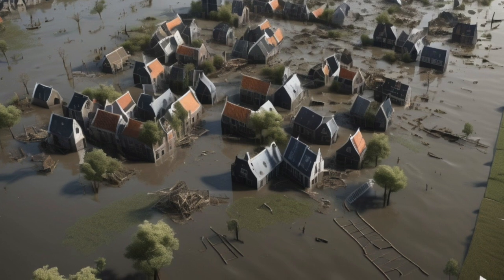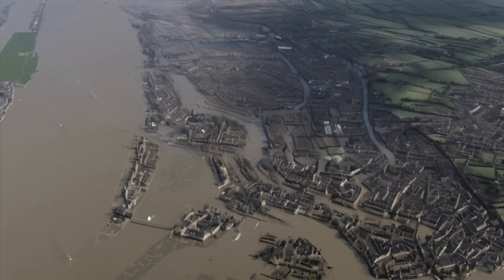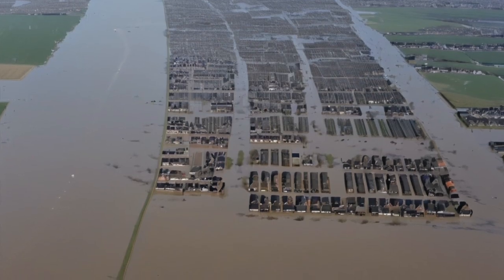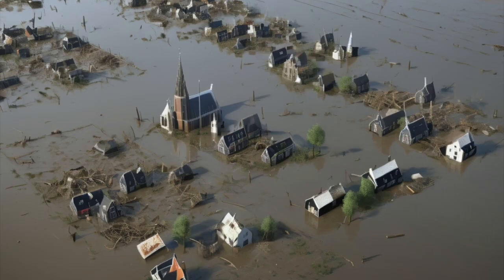3 Floods That Changed History Forever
3 Floods That Changed History Forever - Biggest Natural Disasters Compilation

This video compiles three of the worst floods in history, showcasing the devastating power of nature and the destructive impacts these disasters have had on human lives. From one of the deadliest floods in China’s history to catastrophic dam failures, this compilation explores the events that changed the course of history.

0:00 The Historic 1931 China Floods - One of Asia’s Worst Natural Disasters

14:17 The Coastal Floods of 1099 - Historic Natural Disasters

23:38 The Banqiao Dam Failure - One of The Worst Floods in History

The Historic 1931 China Floods - This segment dives into the 1931 China floods, considered one of Asia’s worst natural disasters. The floods claimed millions of lives and submerged vast areas of farmland, leading to one of the deadliest humanitarian crises in history.

The Coastal Floods of 1099 - A look back at the destructive coastal floods that occurred in the year 1099. This historic event reshaped coastlines and wiped out villages, showing the powerful force of the sea and its ability to devastate human settlements.

The Banqiao Dam Failure - One of the worst dam collapses in history, the Banqiao Dam failure in 1975 unleashed an enormous flood, devastating entire cities and leaving behind immense damage. This segment covers the collapse, the flood's aftermath, and the enduring impact it had on China.

If you're interested in the biggest natural disasters, weather history, or the worst floods in history, this compilation is for you.